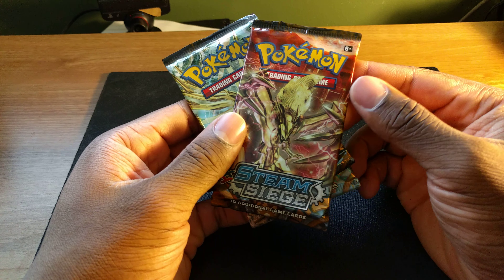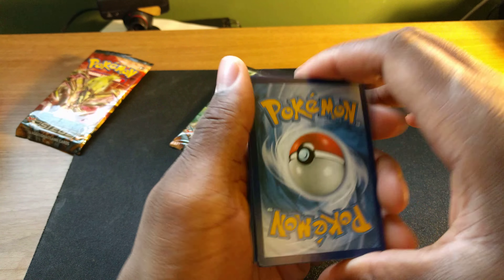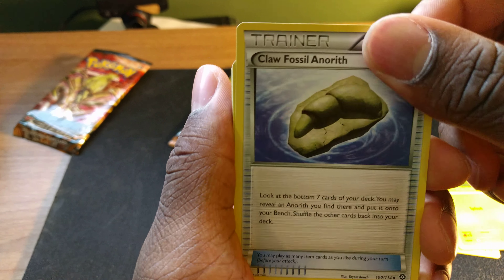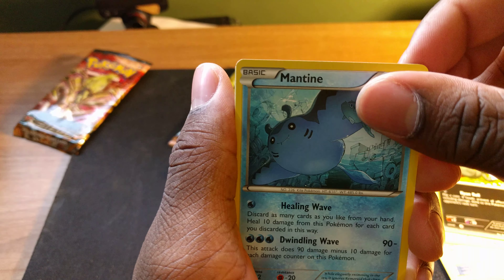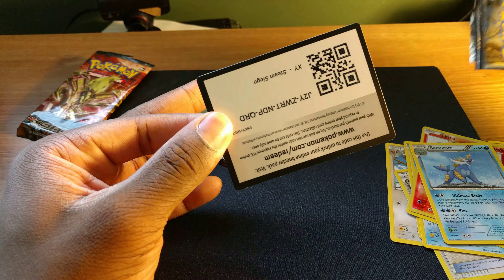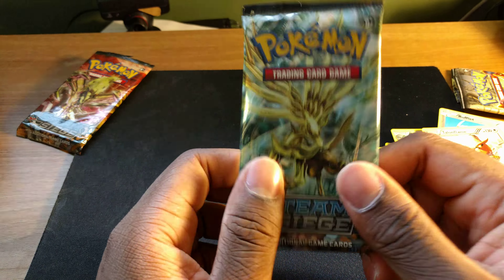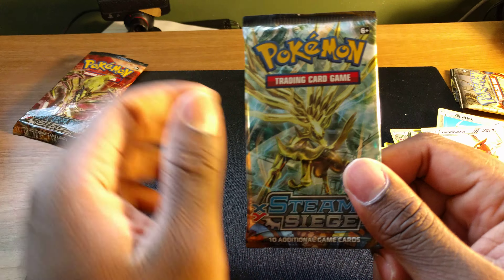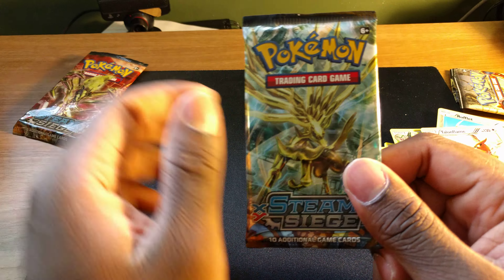Pokemon Steam Siege pack opening | Exciting Pull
Hey guys Justin here with a new pack opening, today I have some steam siege packs that I'm opening.